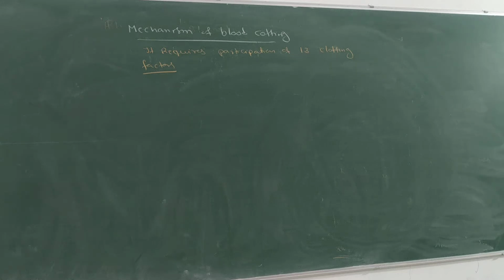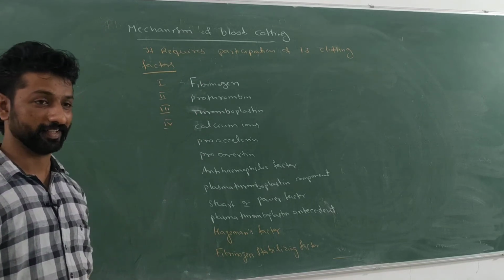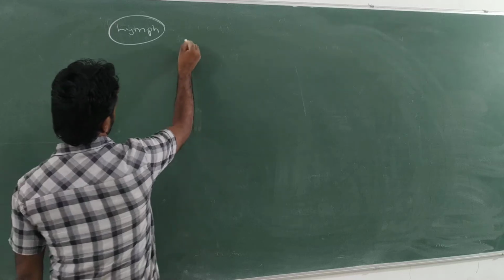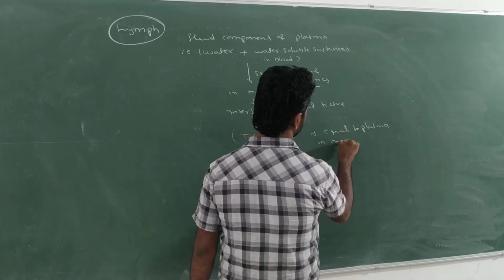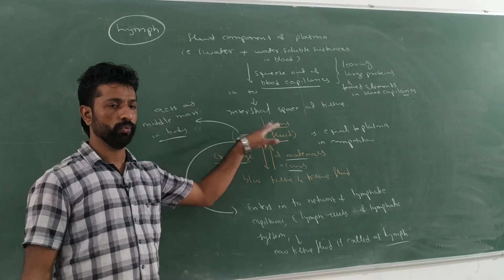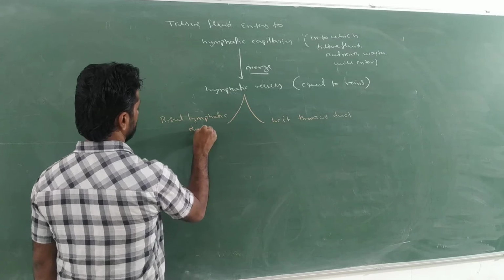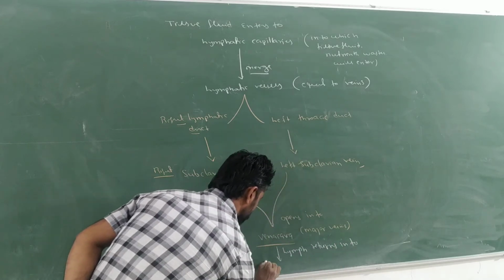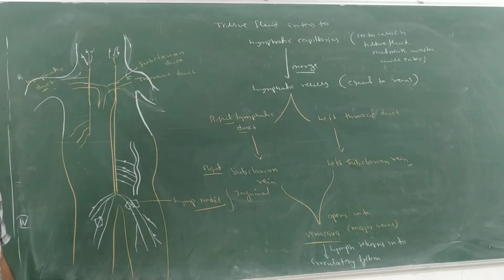Body Fluids and circulation part-6